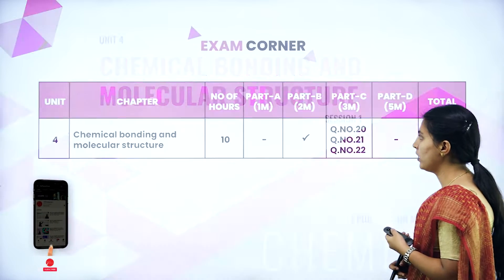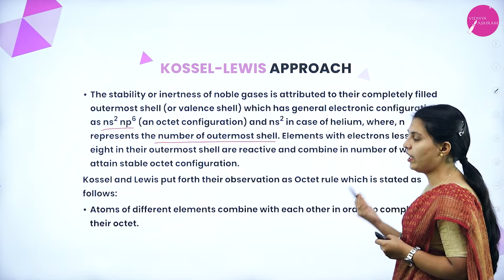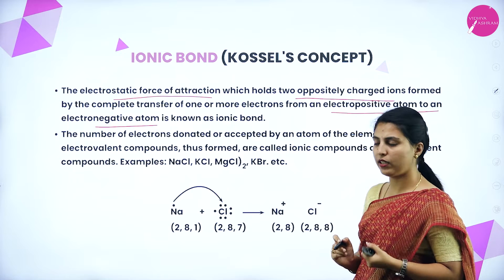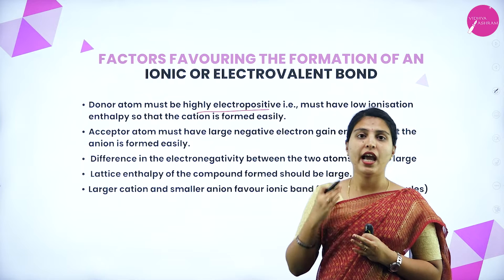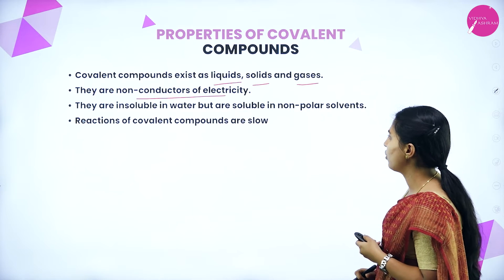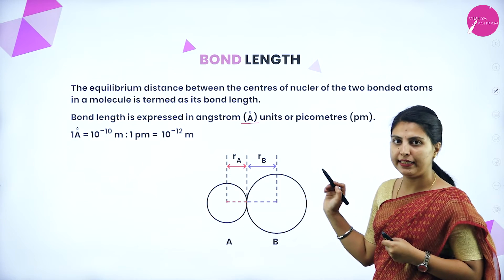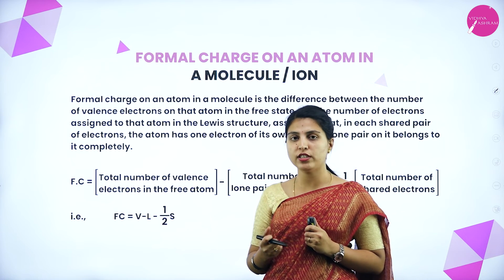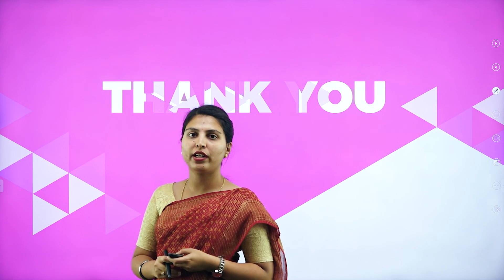DAY 30 | CHEMISTRY | I PUC | CHEMICAL BONDING AND MOLECULAR STRUCTURE | L1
Class : I PUC
Stream : SCIENCE
Subject : CHEMISTRY
Chapter Name : CHEMICAL BONDING AND MOLECULAR STRUCTURE
Lecture : 1